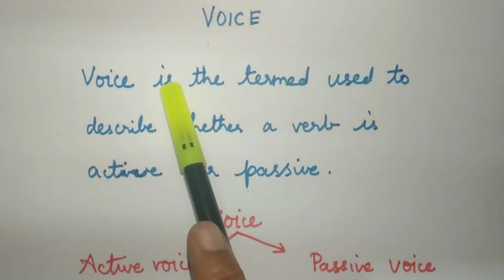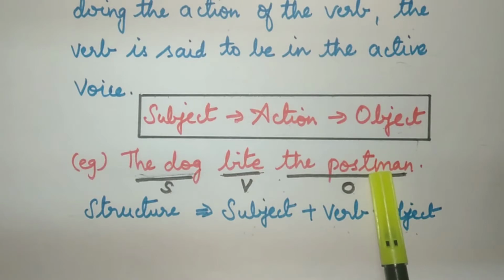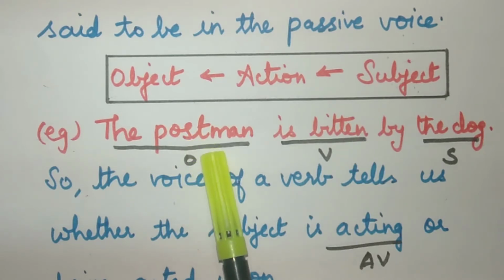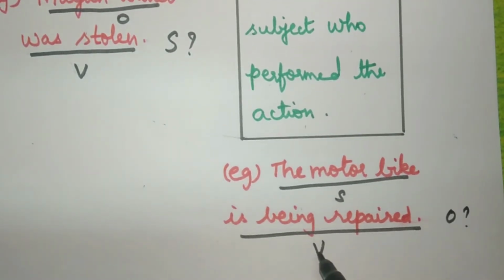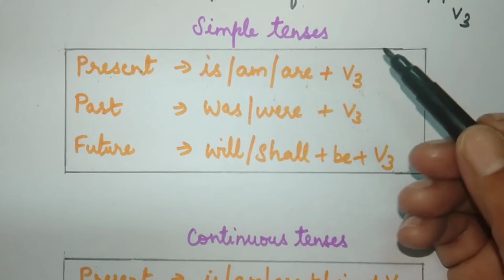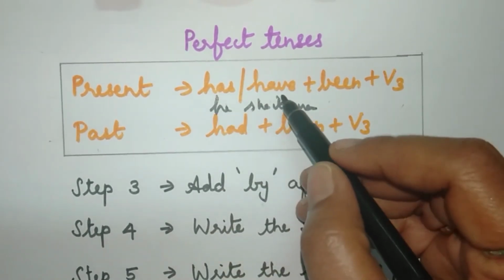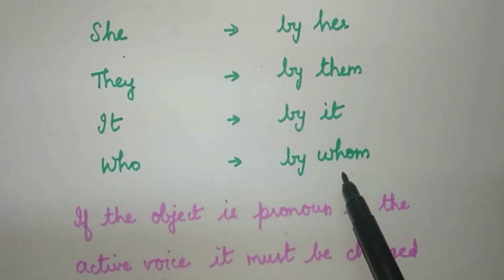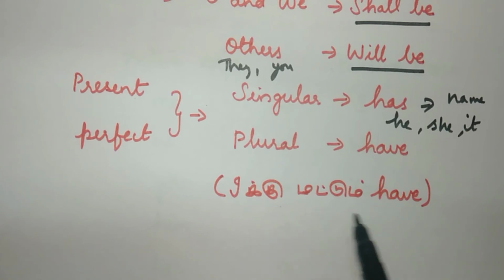VI to X Std English - Active Voice & Passive Voice (Part -1)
VI to X Std
English Grammar
Title : Active Voice & Passive Voice
Part -1